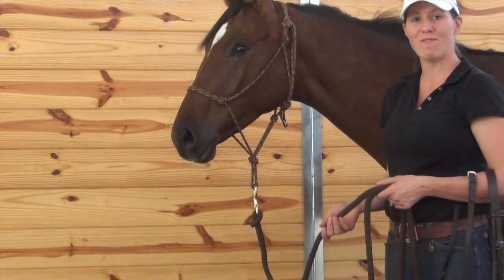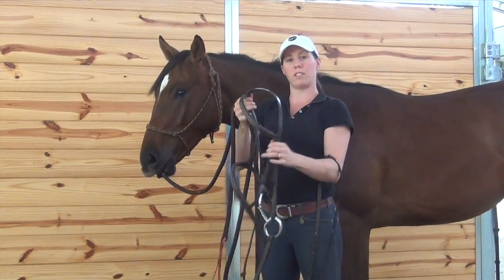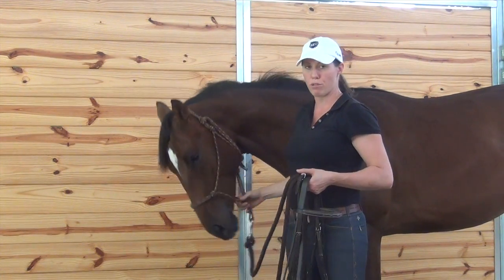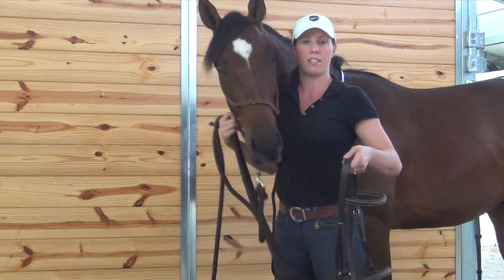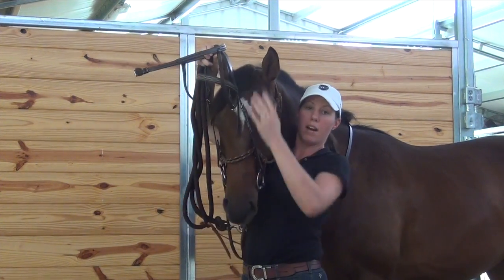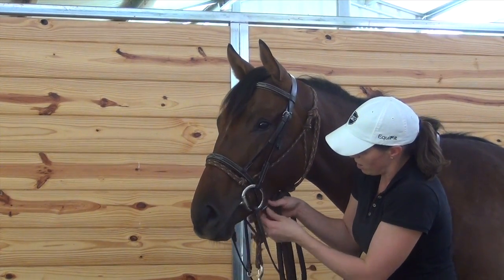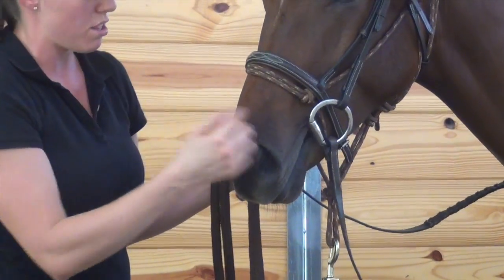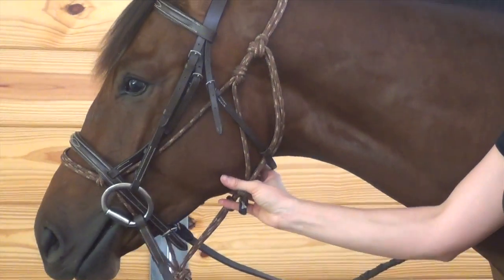How to fit a bridle on a yearling horse.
Introducing and fitting an english bridle on a young horse for the first time. For training purposes the halter has been left on under the bridle to help control the horse. It's always important to go slow and be patient when introducing new things to youngsters.